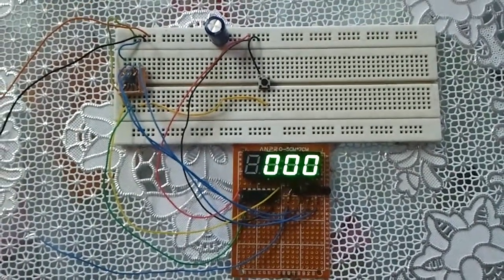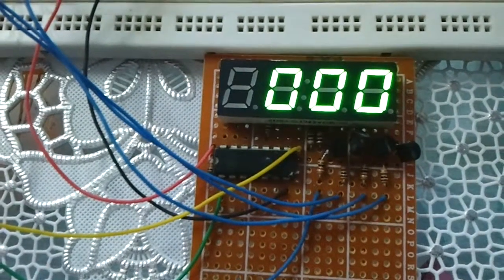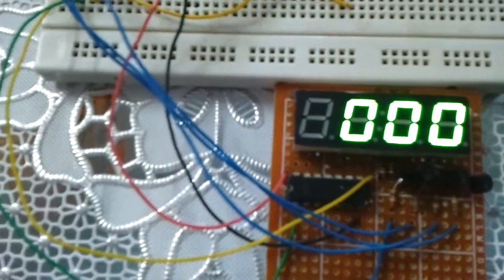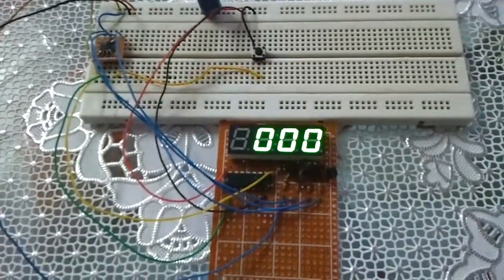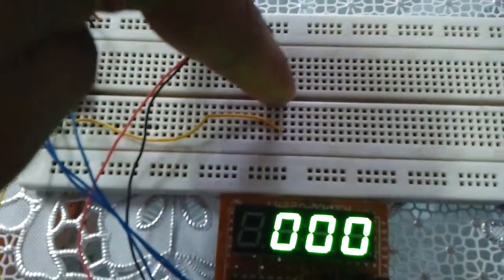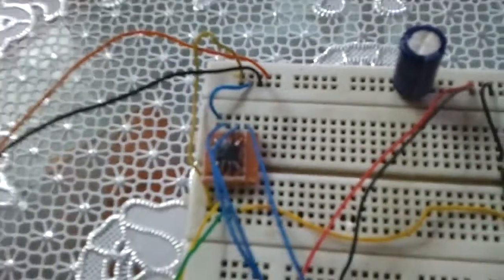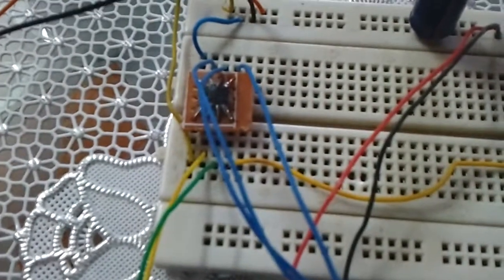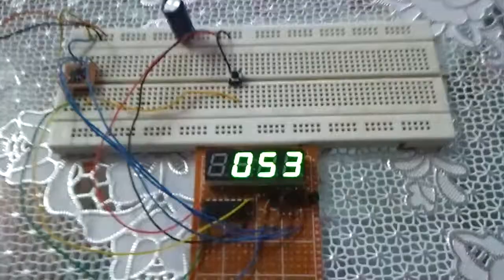7 Segment display interfacing with PIC12F1822 using CCS PIC C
7 Segment display with multiplexing and shift register interfacing with PIC CCS C. Circuit schematic and C code